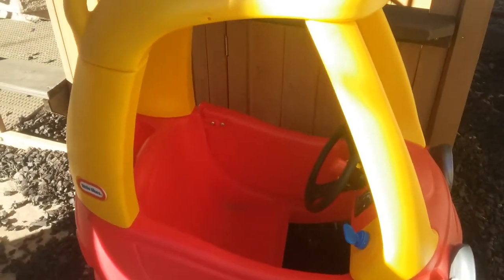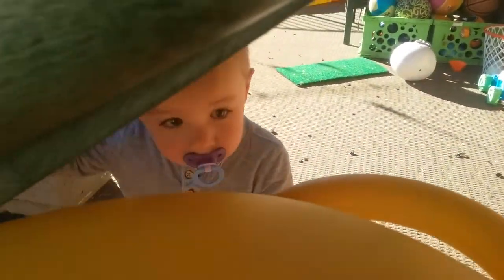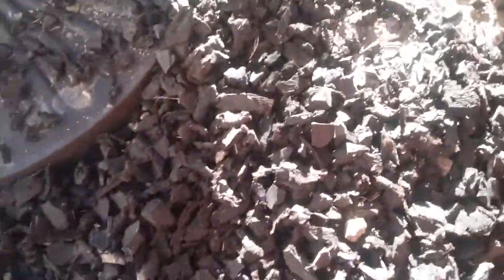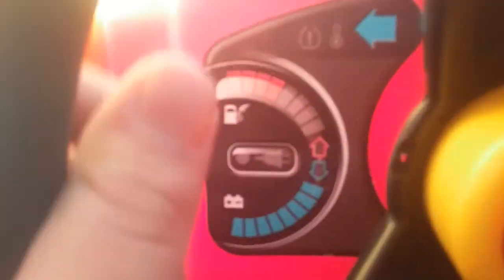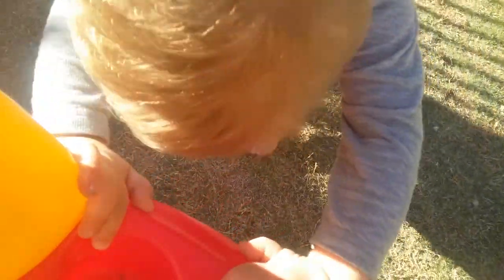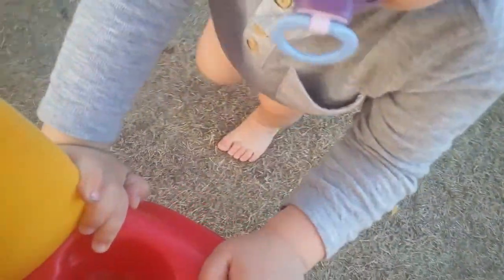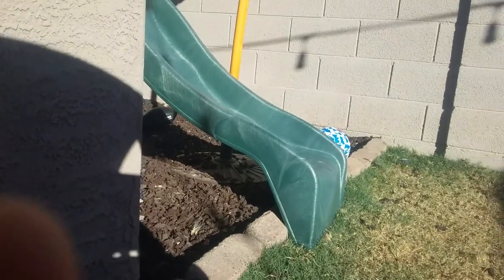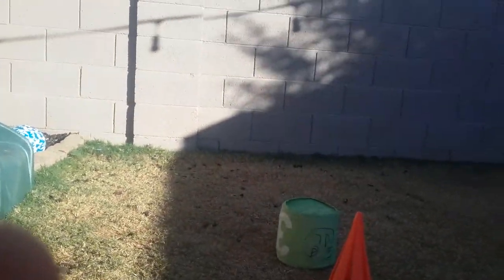lern about this car with Charlie and Oliver.